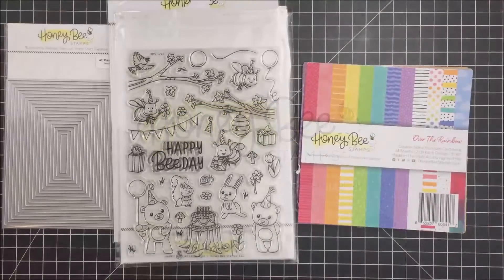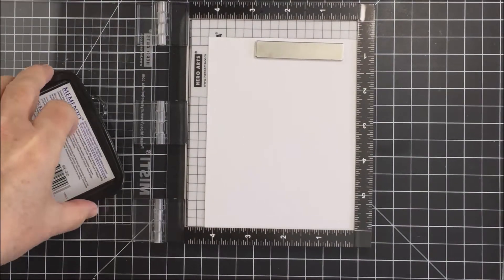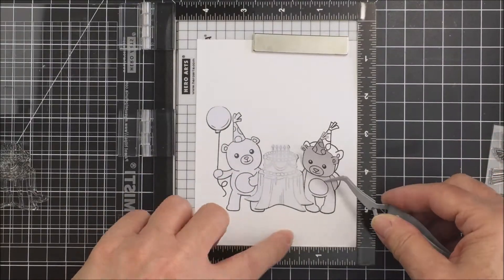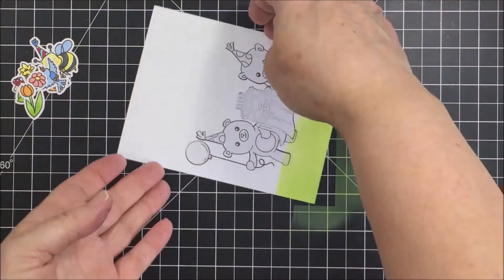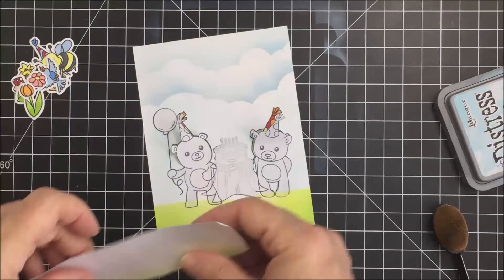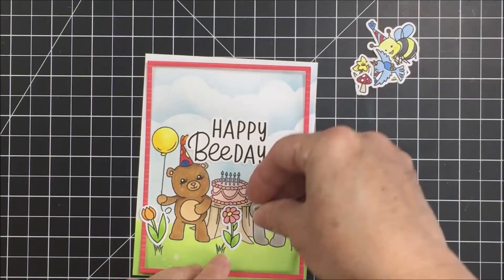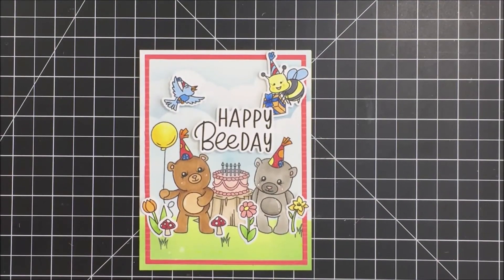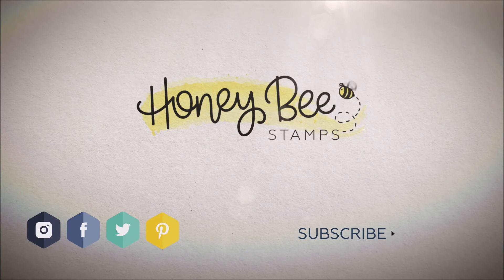Happy Bee Day Scene Card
~Sizzix Big Shot Bundle Deal [Scrapbook.com]
~Kokuyo Dotliner Repositionable Adhesive [Amazon.com]
~Black Self-Healing Grid Mat 24x18 [Amazon.com]